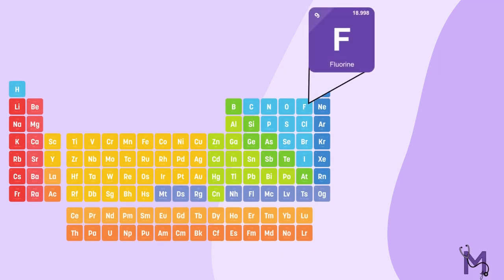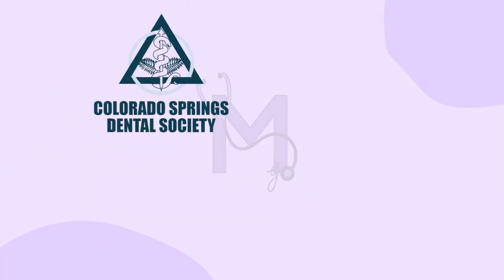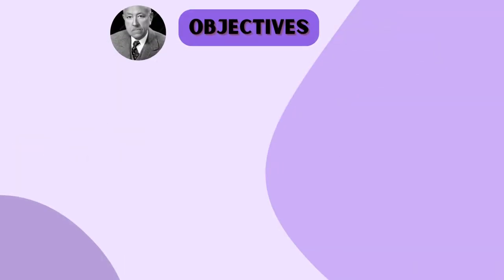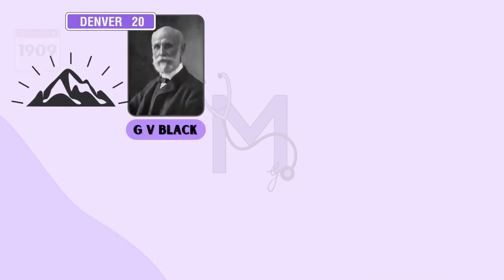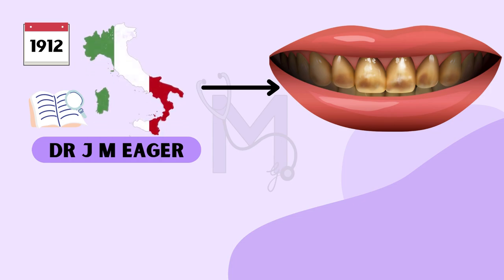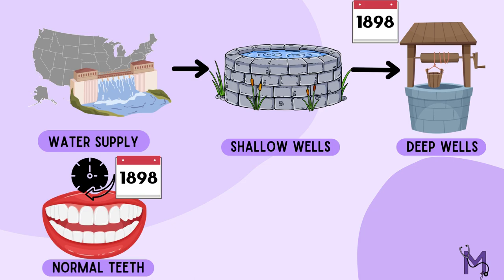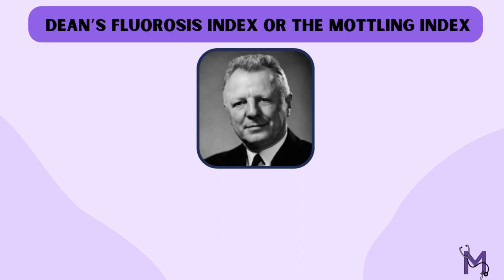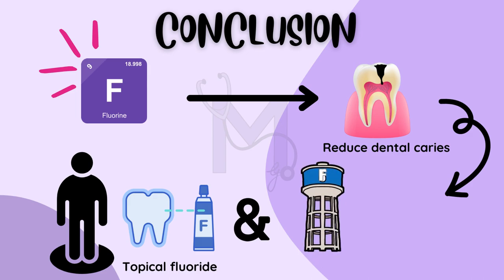History of Fluorides - Public Health Dentistry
00:20 - Introduction
00:54 - Colorado stains
01:48 - Objectives
02:16 - Preparation of visit
05:13 - Dean’s fluorosis index or the mottling index
05:42 - Conclusion